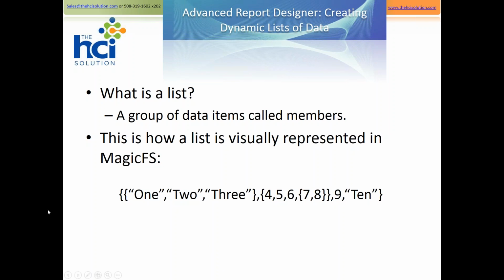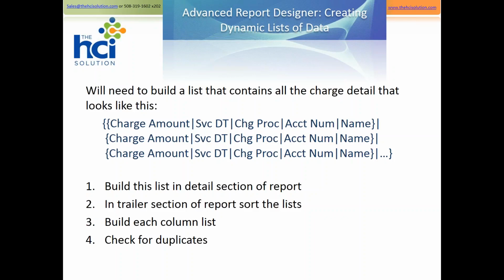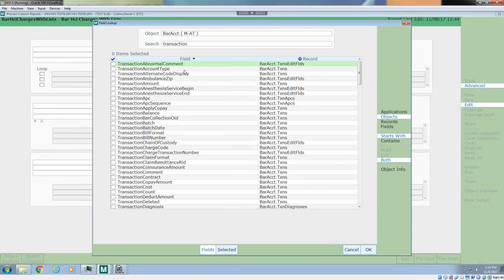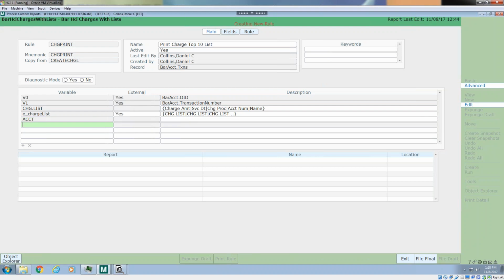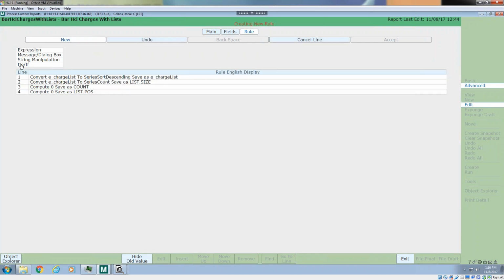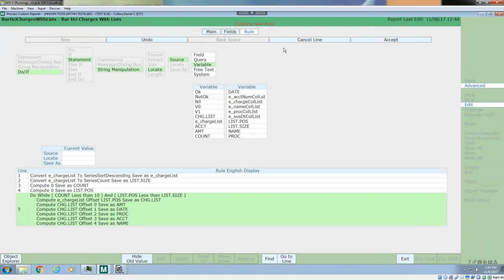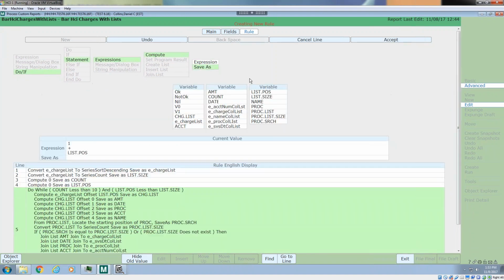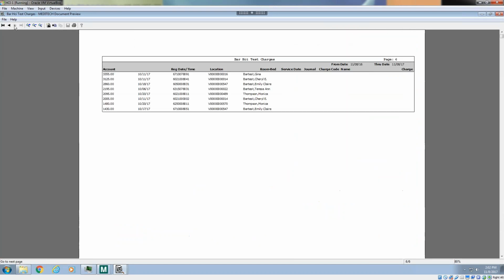Advanced Report Designer | Creating Dynamic Lists of Data